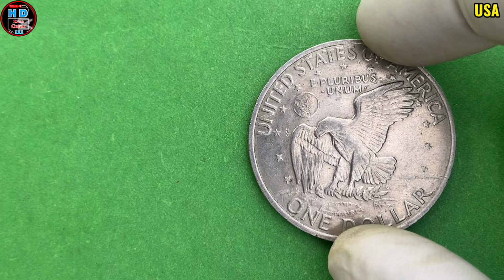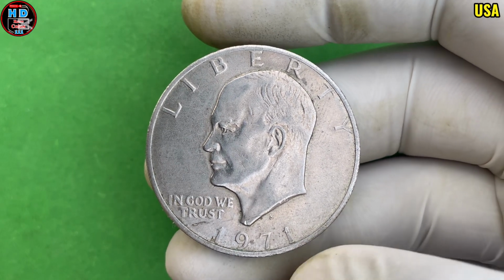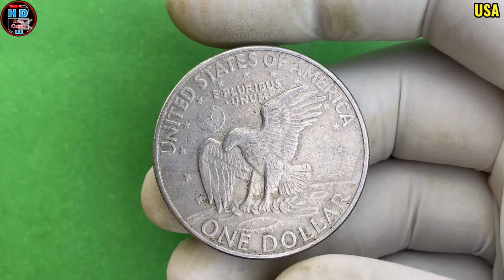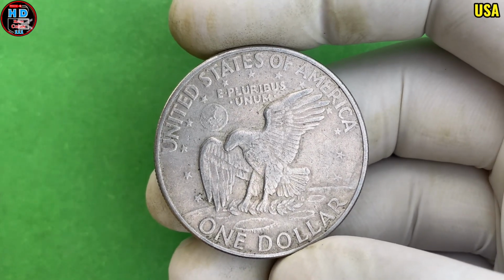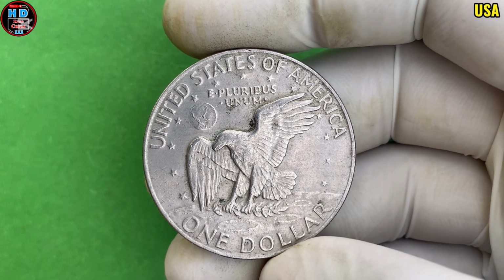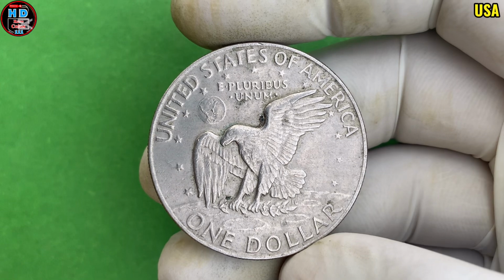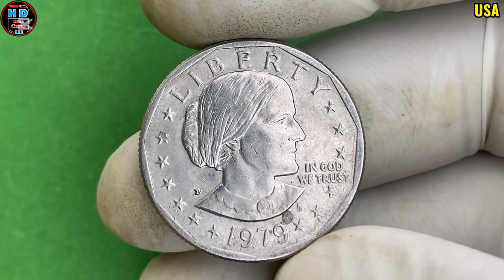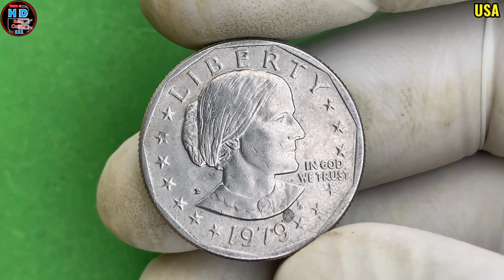Don't Spend These BIG DOLLAR COINS! Eisenhower Silver Dollar Coins Worth Money! Dollars To Look For!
STOP! Before you spend that Eisenhower Silver Dollar, check its value! Some of these BIG DOLLAR COINS are worth thousands of dollars, and you might be holding a rare and valuable coin! 💎

In this video, we reveal:
✅ Eisenhower silver dollar coins worth BIG money!
✅ Rare Eisenhower dollar coins to look for in circulation!
✅ Mint errors and silver Eisenhower coins that collectors pay HUGE prices for!
✅ Auction records & shocking coin values—don’t miss out!

 Check your Eisenhower dollars NOW before you spend them!